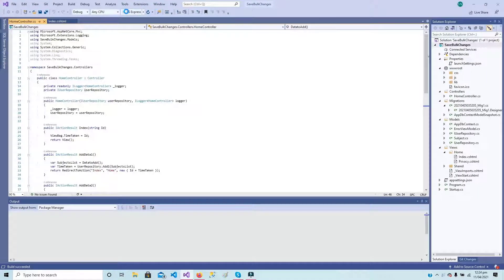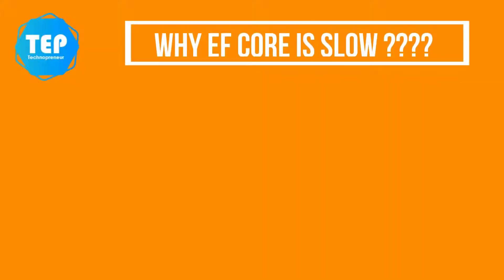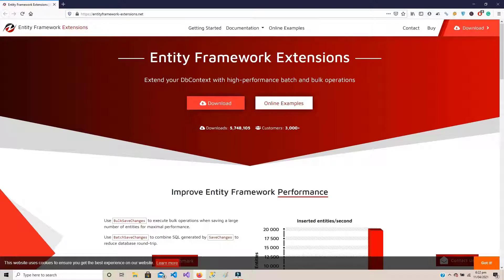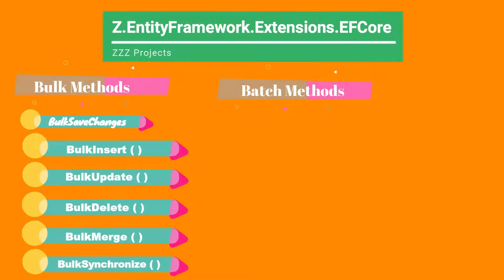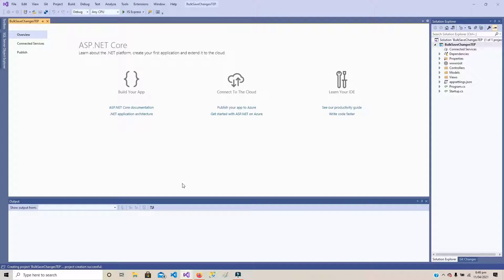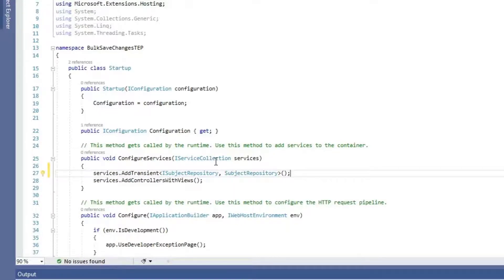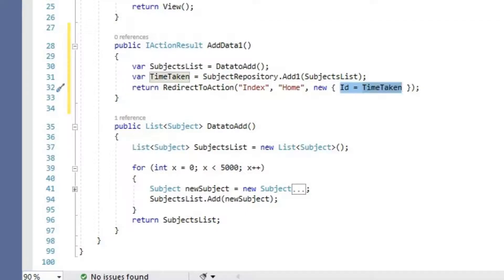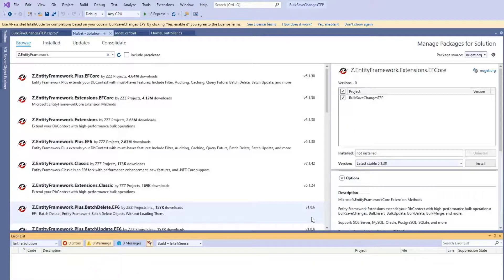How to Increase EF Core Performance for Saving Multiple Entities? | SaveChanges vs BulkSaveChanges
In this video, we will look at how to increase and improve the performance of EF Core for saving multiple entities. We will use the Entity Framework Extensions library designed by ZZZ Projects

Table of Content:

0:00 Introduction to Project
0:52 Output Demonstration(SaveChanges vs BulkSaveChanges)
2:55 Why does EF Core perform slow for multiple Entities?
3:52 Introduction to EF Core Extension Library
4:31 Other Methods offered by EF Core Extension Library
5:35 Creating a Comparison project from scratch(SaveChanges vs BulkSaveChanges)
14:14 Testing SaveChanges() Method of EF Core
15:03 Adding Nuget Package of EF Core Extension Library
16:23 Testing BulkSaveChanges() Method of EF Core
16:55 Why is EF Core’s first DB interaction of no use?
17:12 Testing SaveChanges() method for 3 attempts
18:22 Testing BulkSaveChanges() method for 3 attempts
19:01 Explaining the comparison table
19:18 Thanks for watching

Skype: theenggprojects